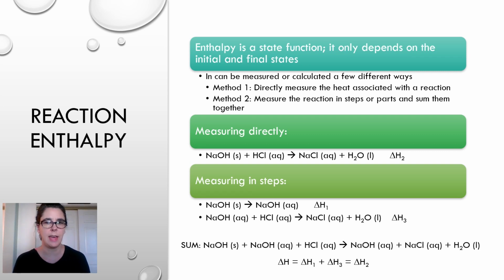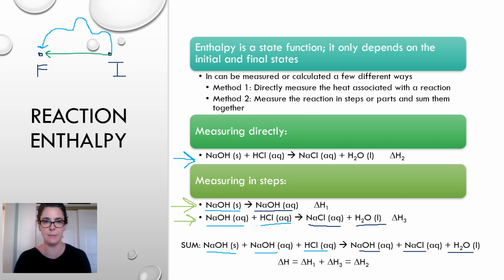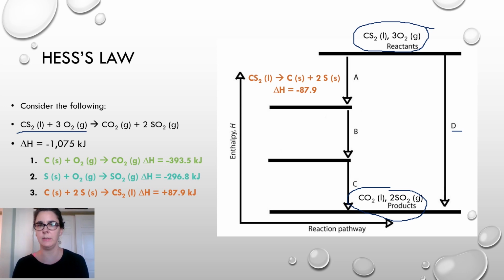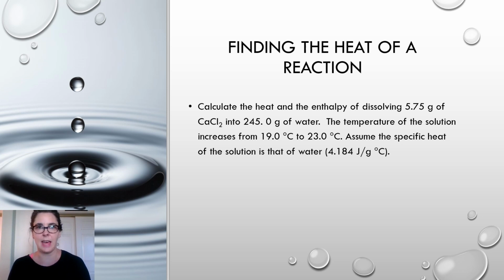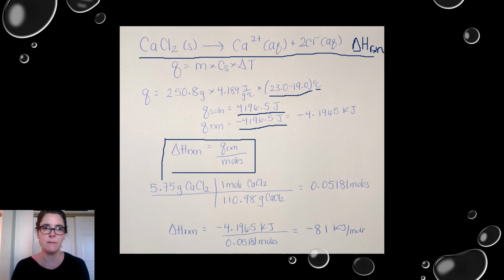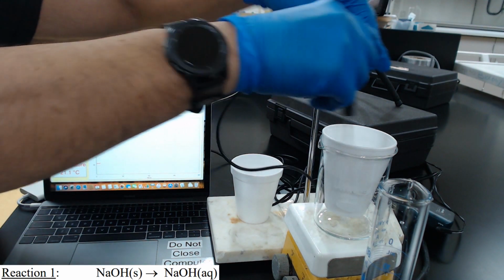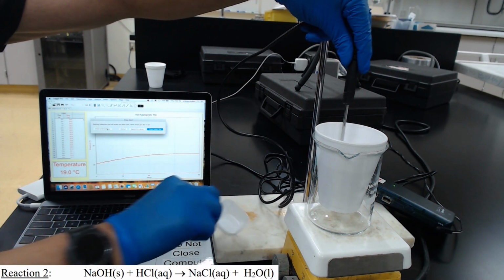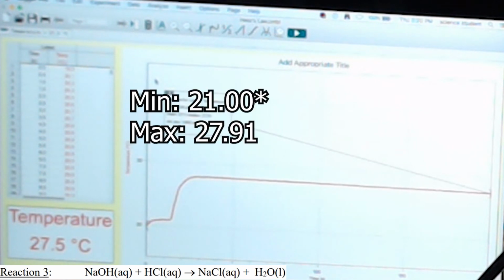Thermochemistry and Hess's Law